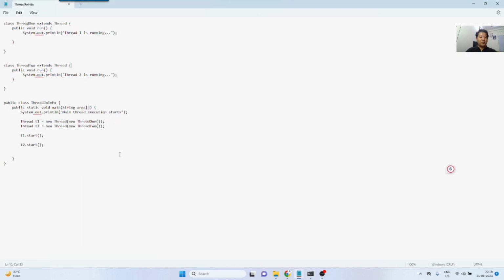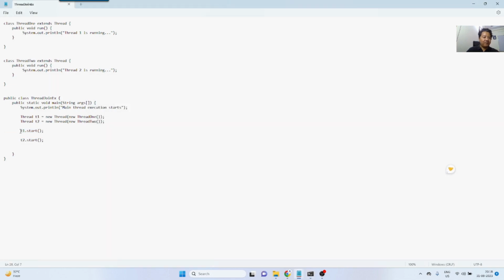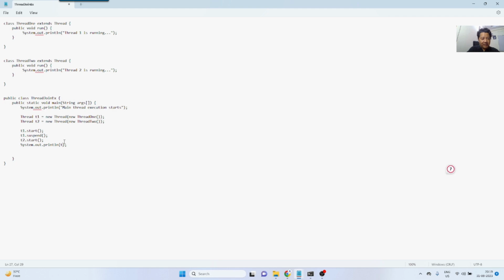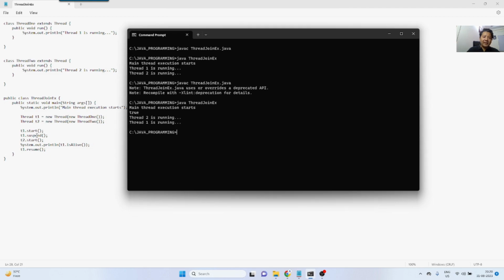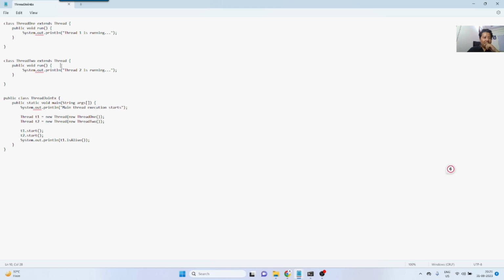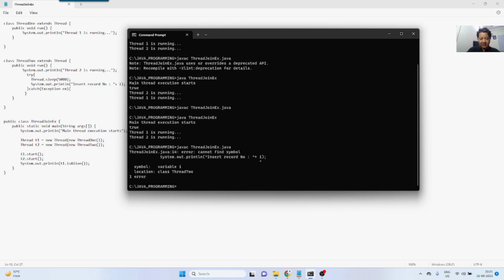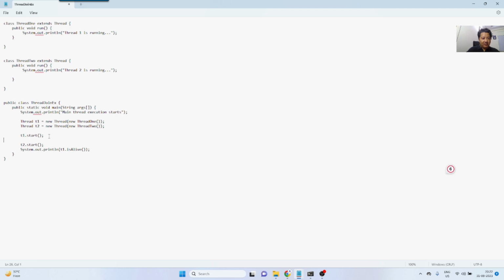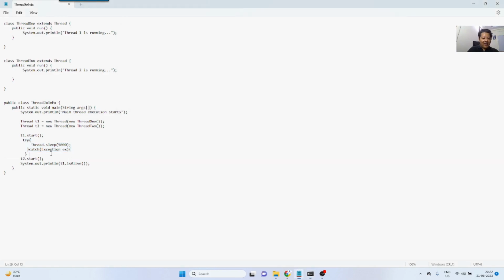Java SE: Multithreading Part 6 | suspend(), resume(), isAlive()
java compiler
java array
java arraylist
java api
java apple
java assert
java annotations
java applet
java boolean
java bigdecimal
java break
java builder pattern
java code
java compiler online
java class
java constructor
java collections
java certification
java code runner
java developer
java development kit
java decompiler
java documentation
java definition
java date
java double
java express
java enum
java edition
java eclipse
java zulu

Secondary Laptop
Laptop stand
Gaming mousepad
Professional keyboard mouse
Portable keyboard mouse
Primary Laptop
Laptop table